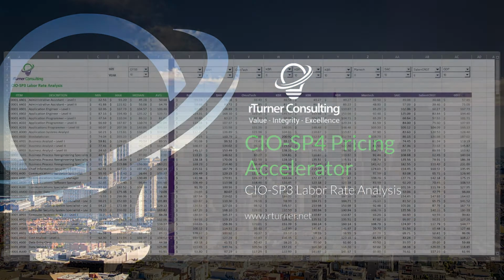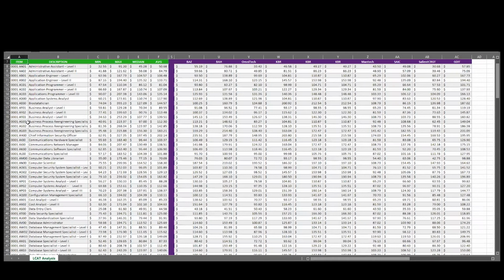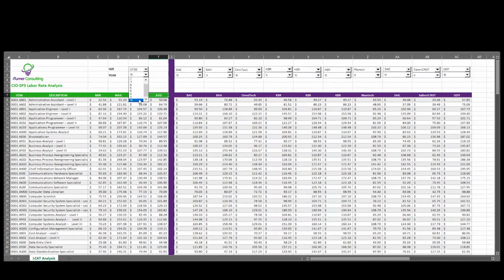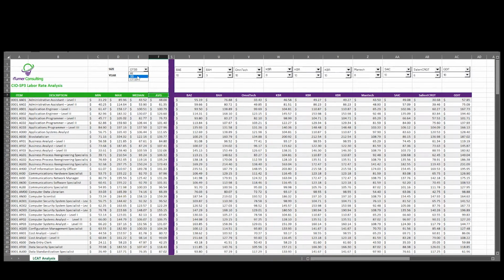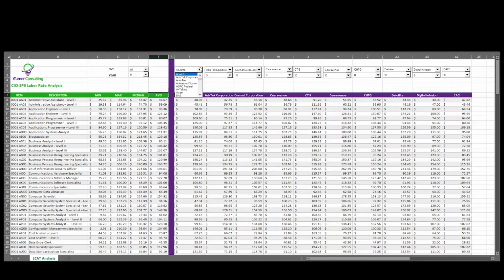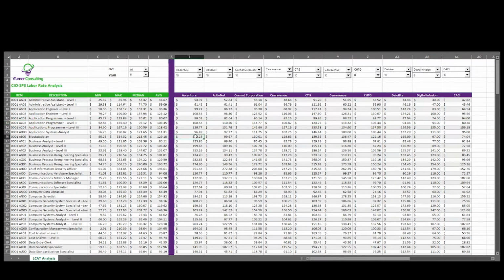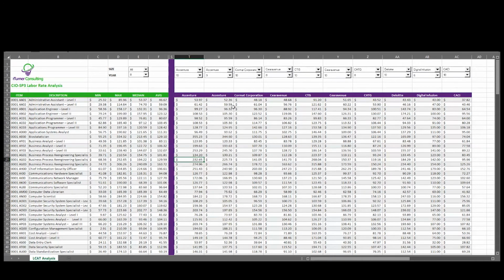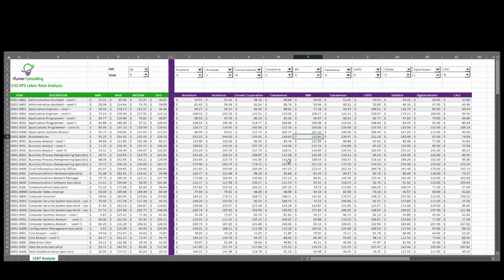CIO-SP3 Labor Rate Analysis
for the background audio